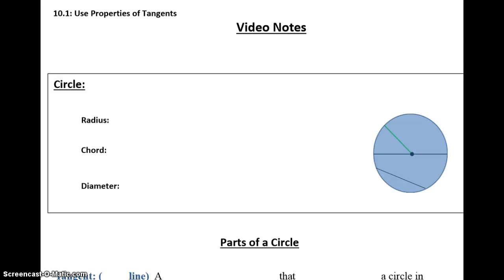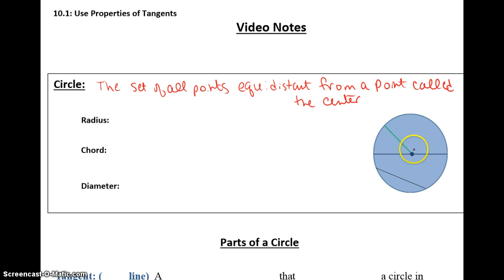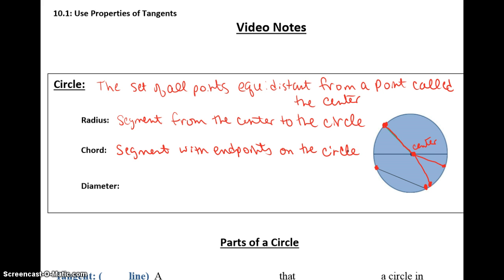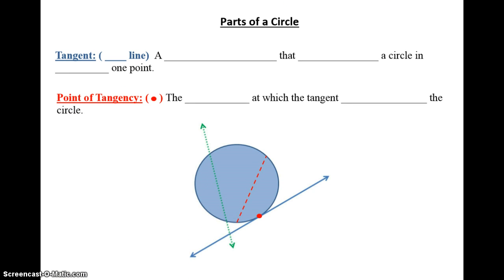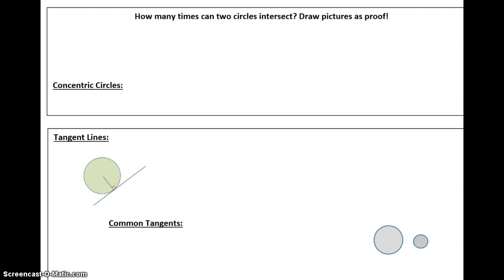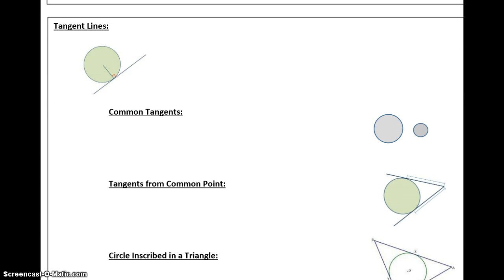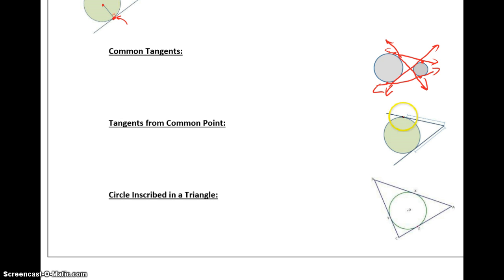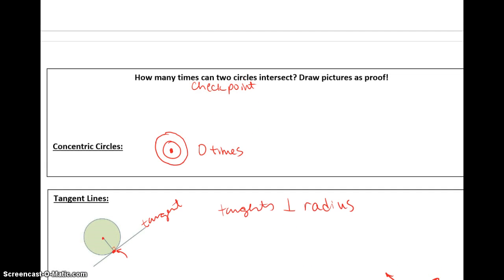10.1 Use Properties of Tangents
10.1 Use Properties of Tangents